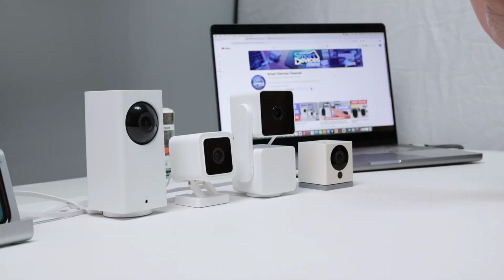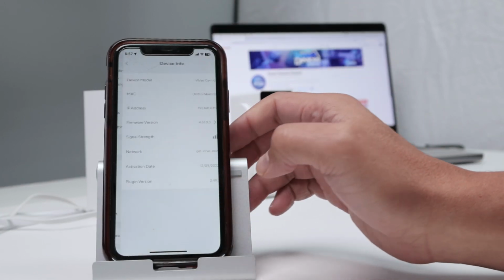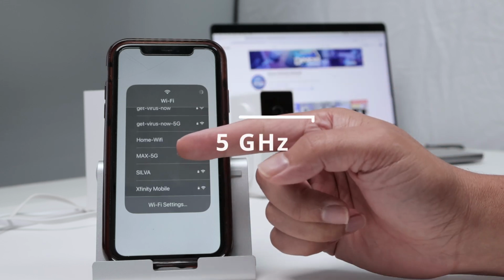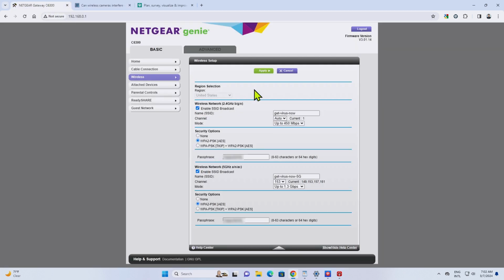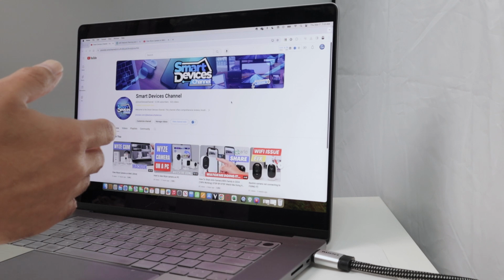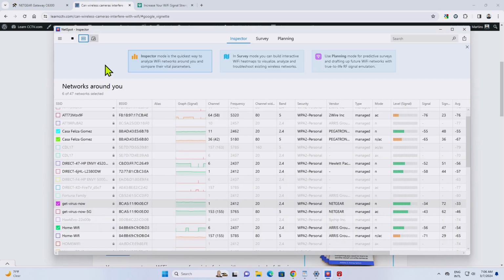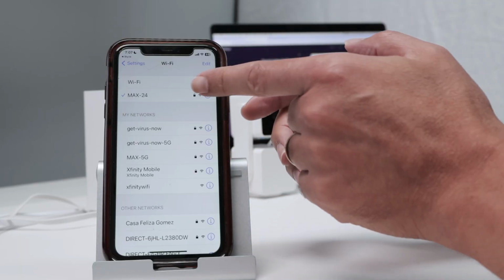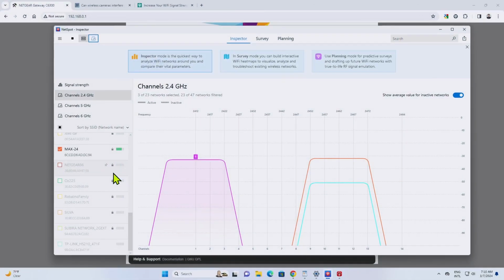Wyze Cam Keeps Going Offline [100% Working] - No Fluff. Technical Fix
In this video I show how to fix the Wyze Camera Keeps Going Offline Issue. So, if you are wondering: "Why does my security camera keep going offline?" here's a technical explanation that solves most of the problems with the Wyze camera not connecting, usually due to WiFi problems.

If your Wyze came is Offline, can't reconnect to the WiFi, or has some Internet connection issues, that could be related to a bad choice of WiFi channels. You need to learn how to connect the Wyze camera to a new WiFi and also how to adjust the router channels to work better with the 2.4 GHz band that is used for your Wyze Camera.